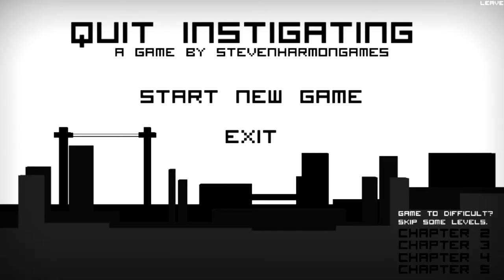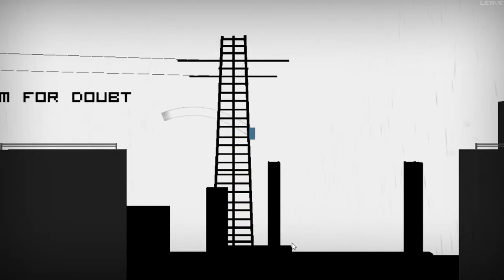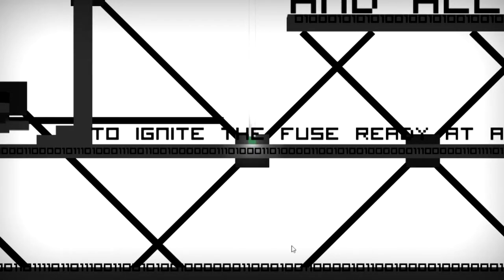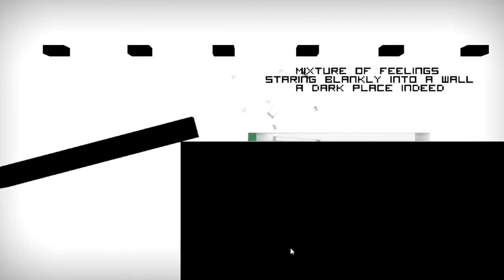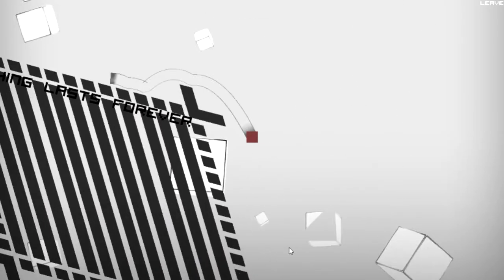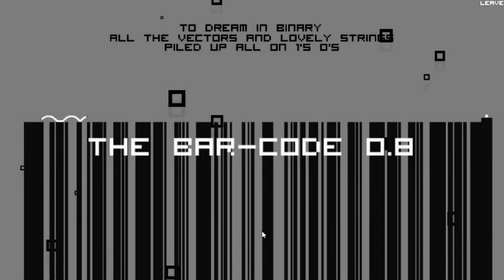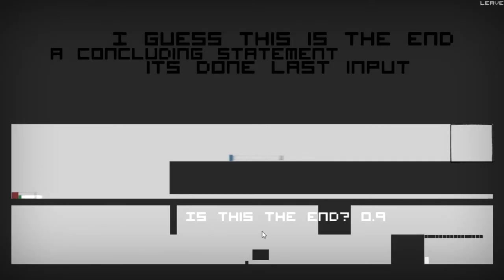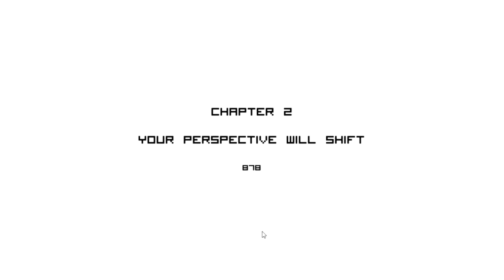Early Youtube Gaming Esk Spirit - Let's Play Quit Instigating Chapter 1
Chapter one of a very interesting game. One that I wanted to play for the longest time.